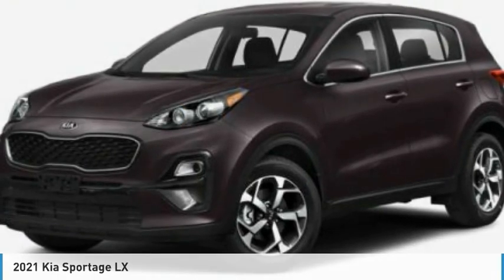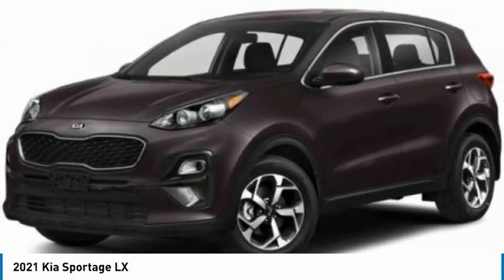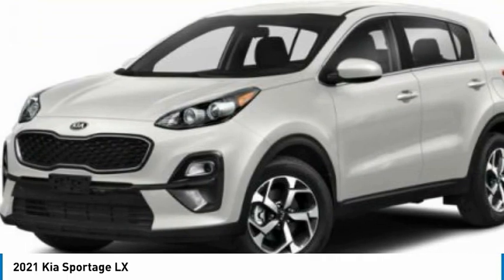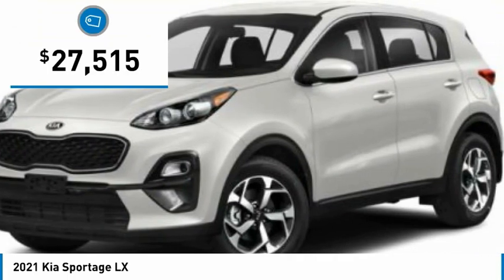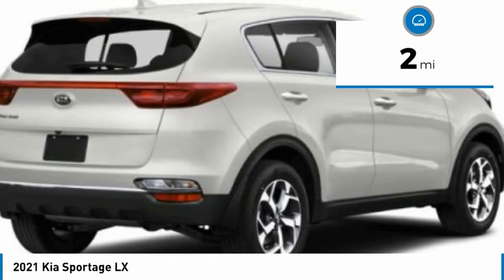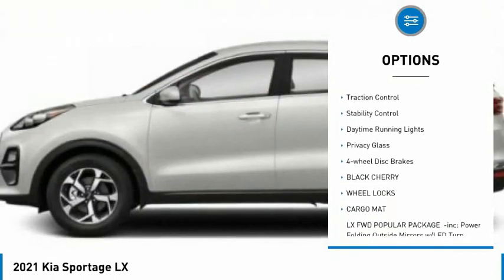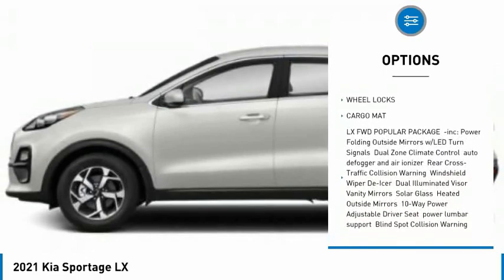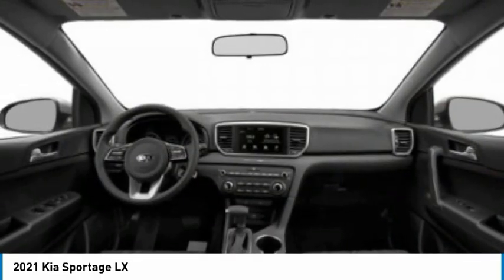2021 Kia Sportage Martin Honda Kia Mazda K211622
2021 Kia Sportage LX

Looking for the right sport utility? Today could be your lucky day. this 2021 Kia Sportage could be yours.